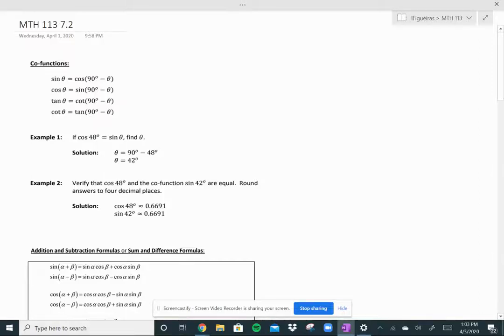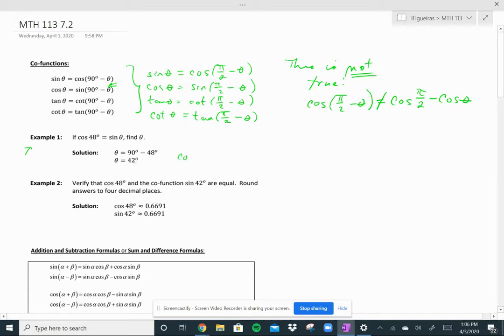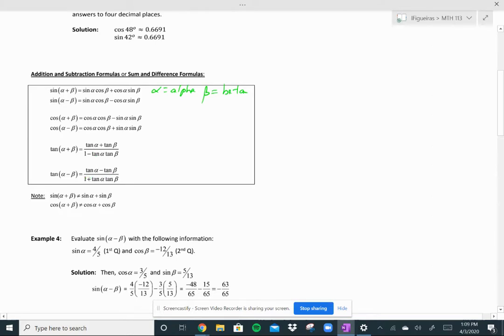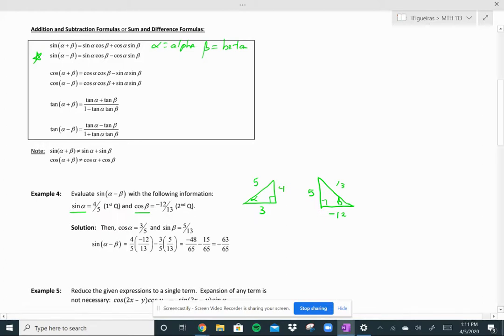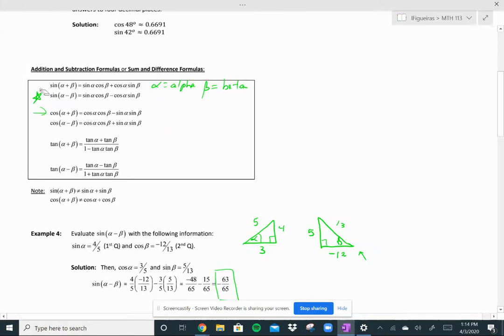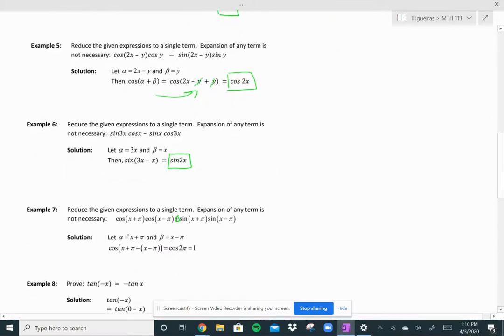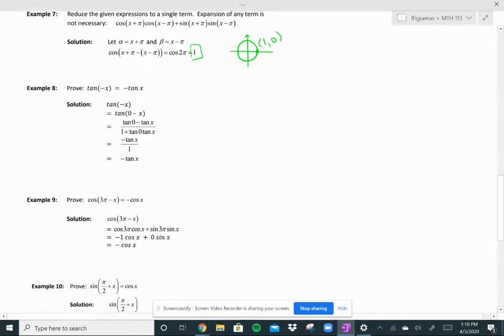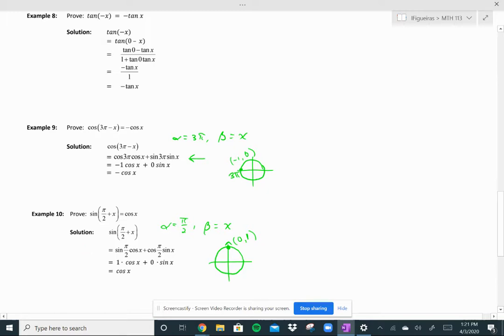ECC MTH 113 7.2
Sum and difference formulas of trigonometry